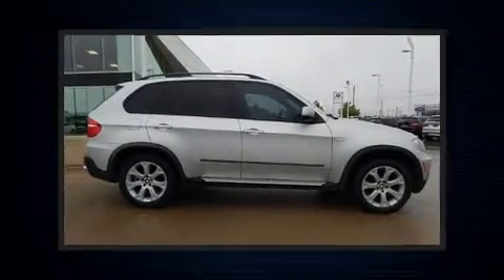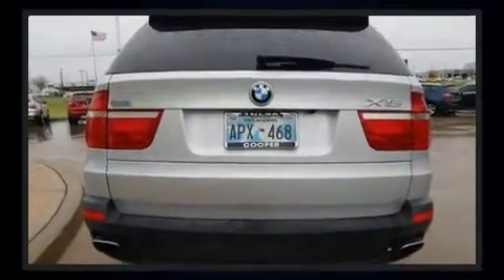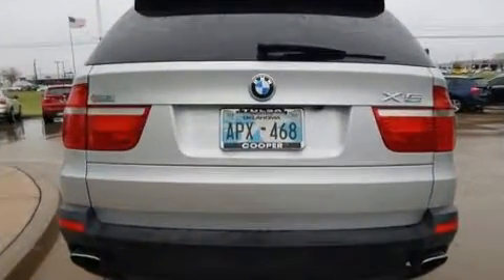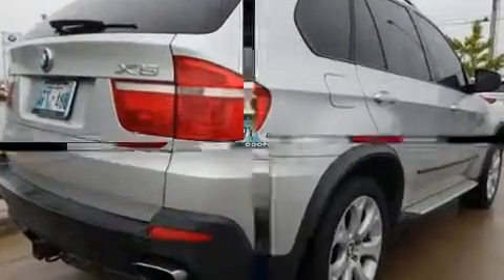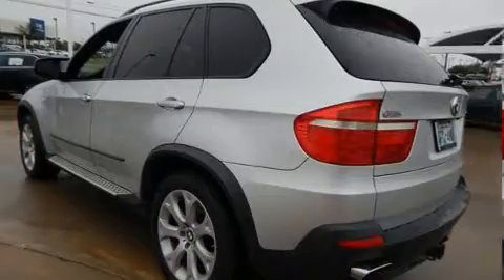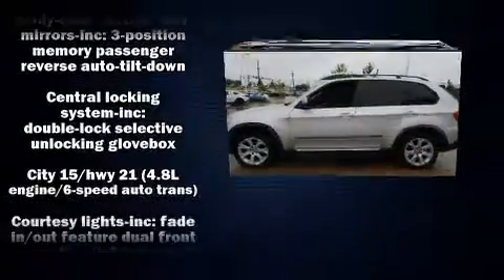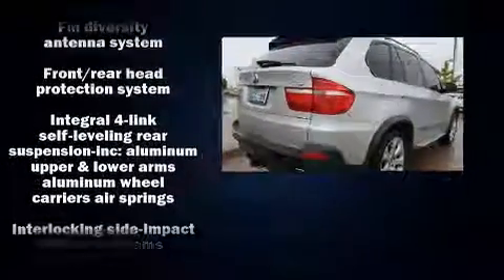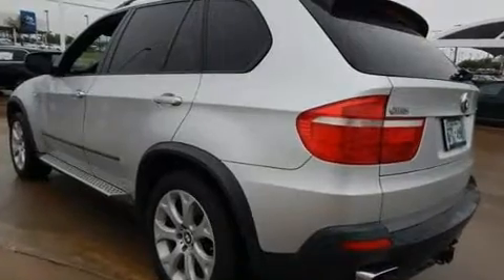2007 BMW X5 4.8i in Tulsa, OK 74133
Outstanding design defines the 2007 BMW X5 A 4.8 liter V-8 engine pairs with a sophisticated 6 speed automatic transmission, and load leveling rear suspension maintains a comfortable ride. All wheel drive keeps this model firmly attached to the road surface. It distinguishes itself from the competition with features such as: a power seat, a trip computer, an outside temperature display, front bucket seats, heated door mirrors, a roof rack, and power windows. With high intensity discharge headlights illuminating your path, you'll always appreciate maximum visibility. BMW also prioritized safety and security with features such as: dual front impact airbags, front side impact airbags, traction control, brake assist, a security system, and 4 wheel disc brakes with ABS. Safety and maximum capability are assured via self leveling rear suspension, which maintains optimal driving geometry. You will have a pleasant shopping experience that is fun, informative, and never high pressured. Stop by our dealership or give us a call for more information.